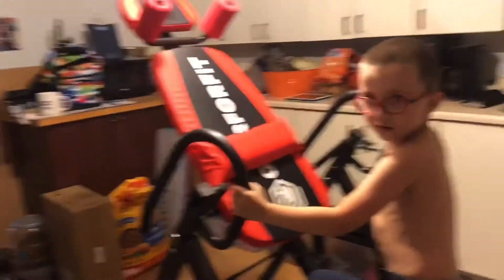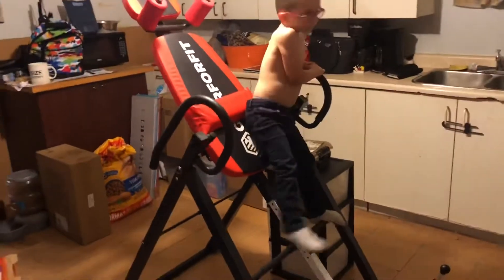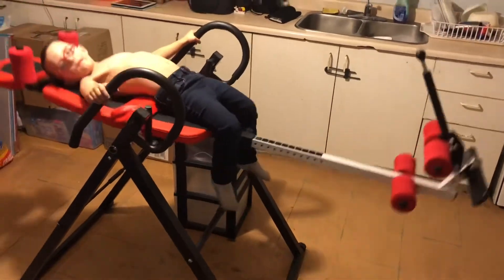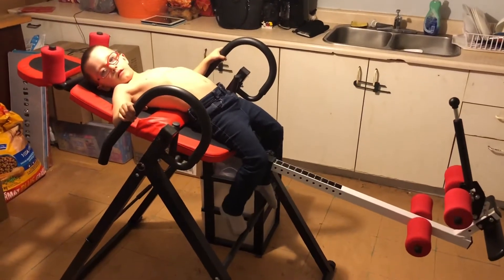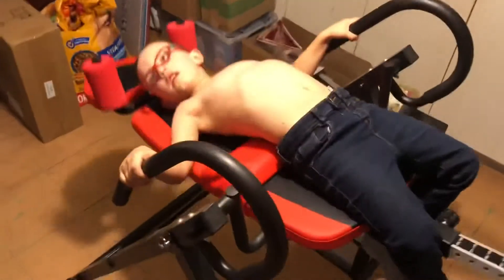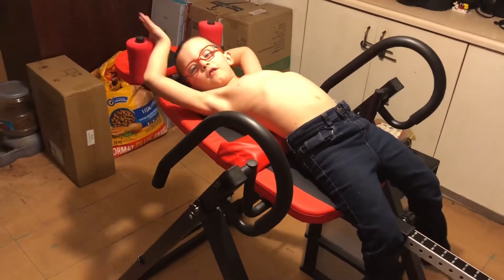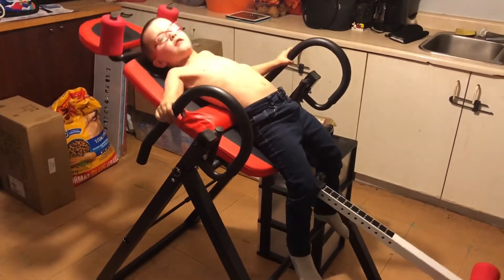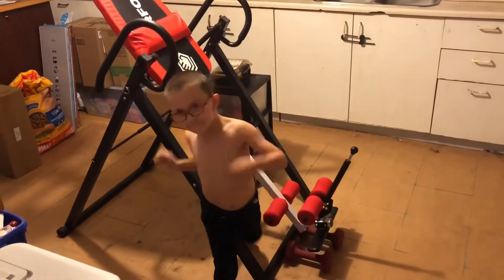inversion table tutorial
4 year old loves to use my inversion table so I showed him how to properly now he’ll show you